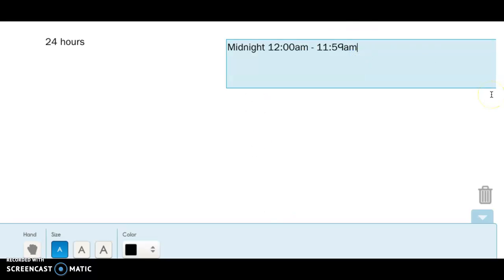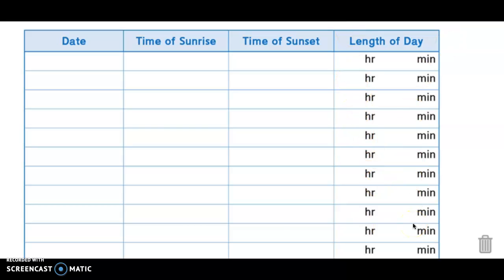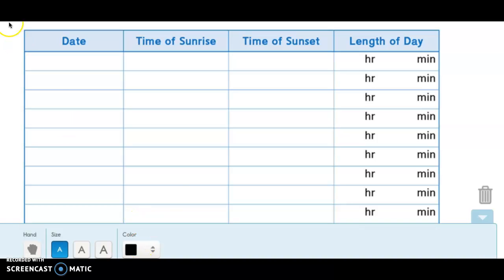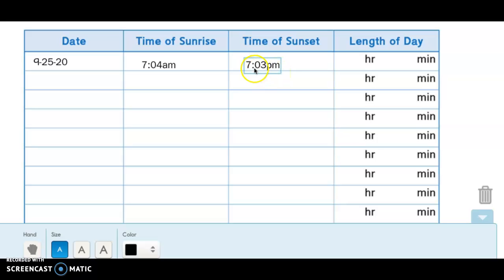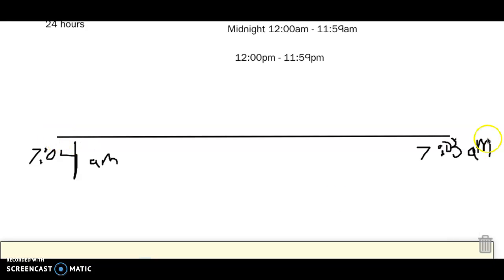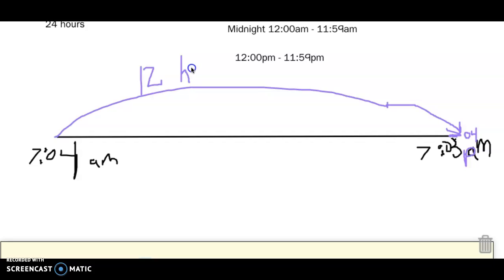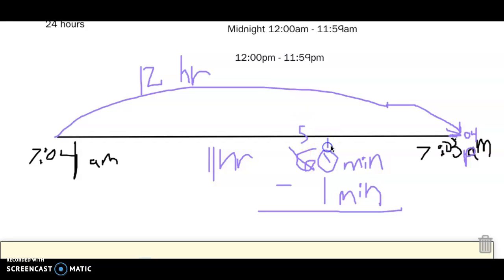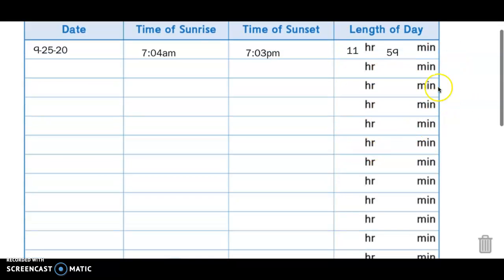1-11 Math Journal